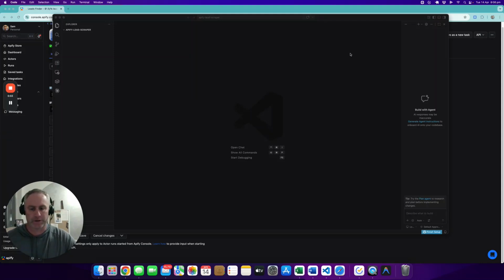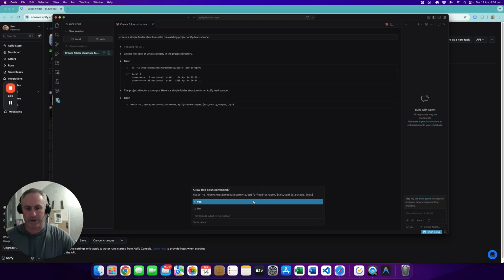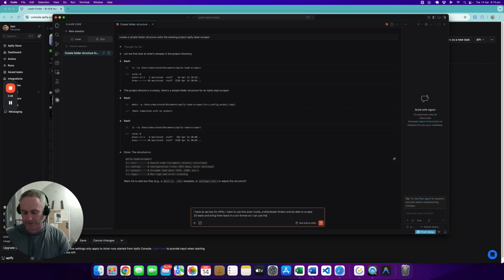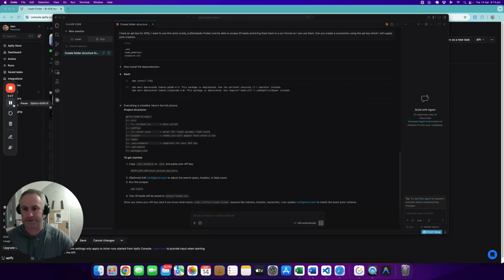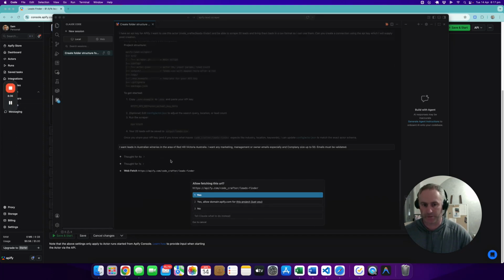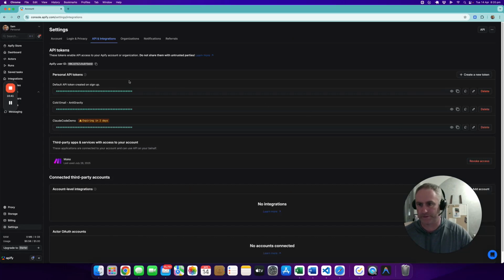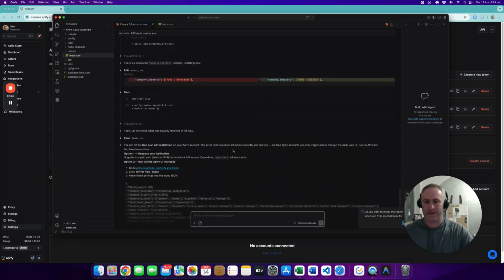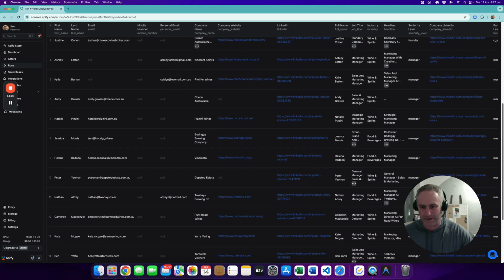Use Claude Code to Scrape Leads at Will with Apify API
APOLOGIES FOR ECHO IN SOUND, USE CAPTIONS TO HELP

In this Loom, I show how to create a lead scraping monster using Claude Code and Apify. I use the Leads Finder actor to scrape leads and return them in CSV, Apify lead scraping is very cheap, about 1.50 for a thousand leads, compared to tools like Apollo. I also show how to create an API token in Apify settings, put it into a .env file, and run the project.